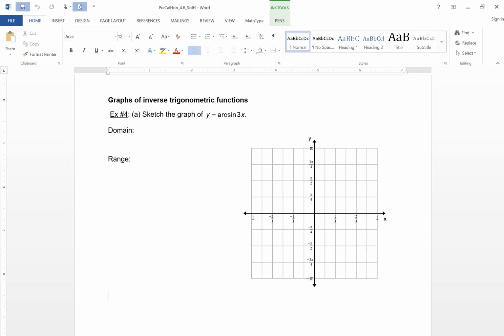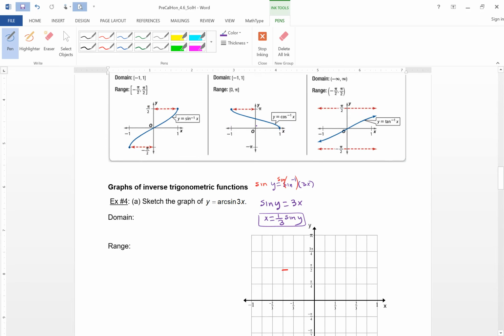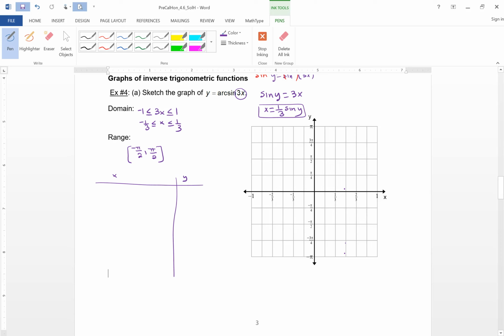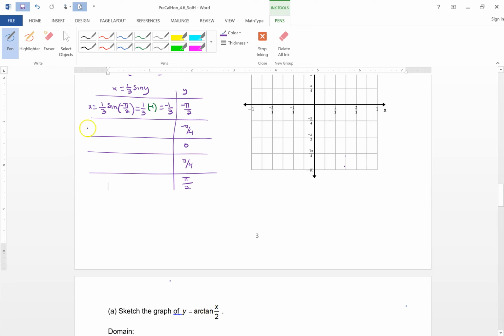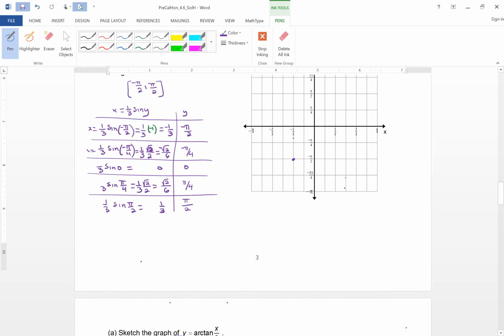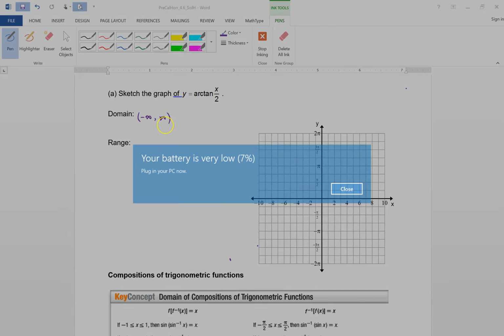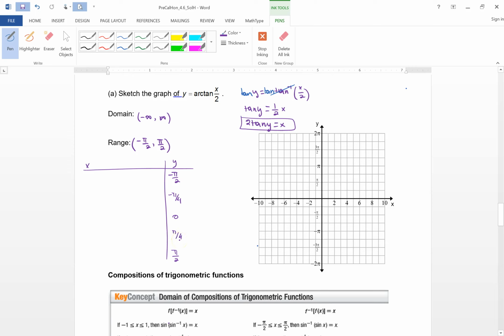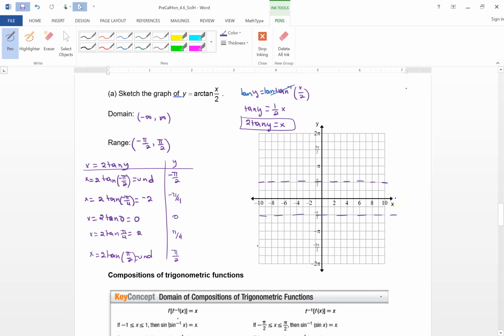Graph Inv Trig 4 6